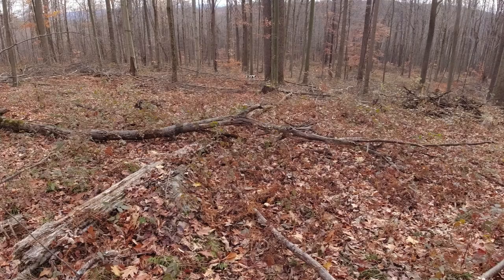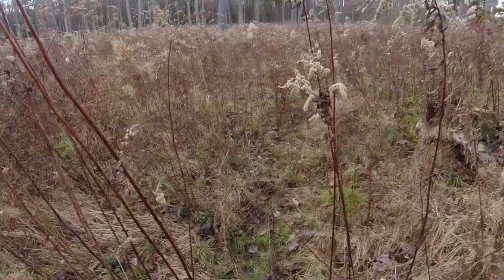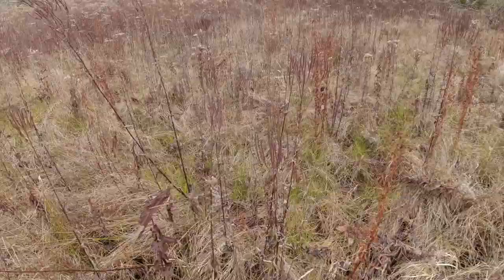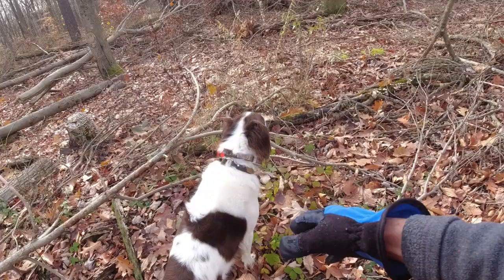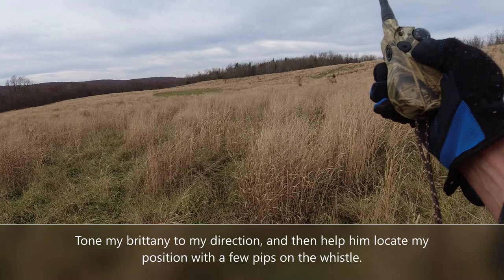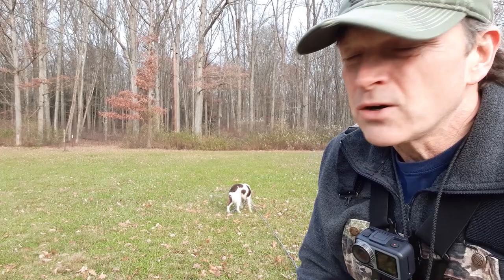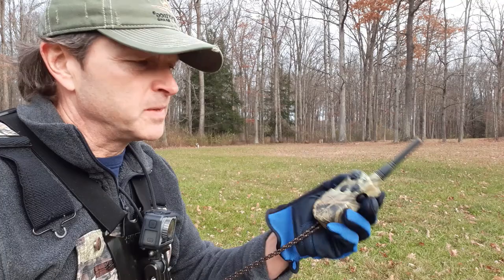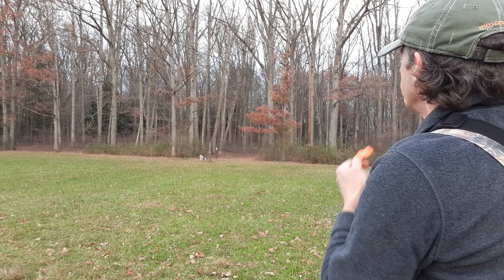Recall Command for My Brittany Dog and Why It's My Brittany's Most Important Command in the Field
Some trainers will tell you the "place" command is the most important dog command, others say that the "leave it" command is the most important command. It sounds like personal preference to me. As a Brittany owner I know how my dog reacts in the outdoors, and for me a solid recall is the most important command for the safety of my Brittany. Knowing that I can call my dog away from a busy highway or private property, or away from a deer scent gives me confidence that my dog will come home safe with me at the end of the day.